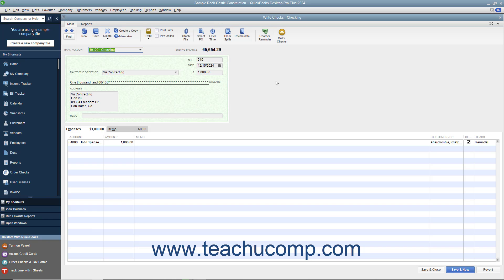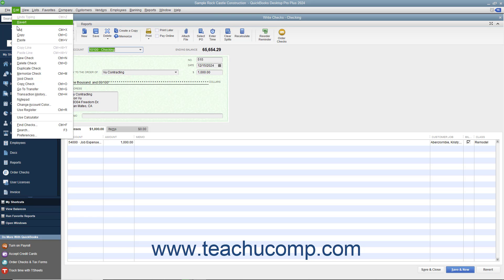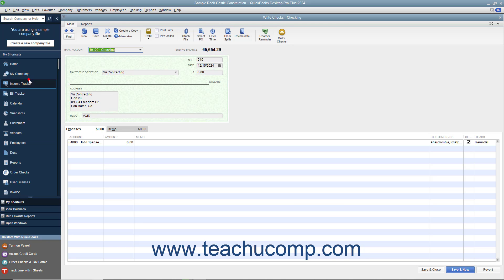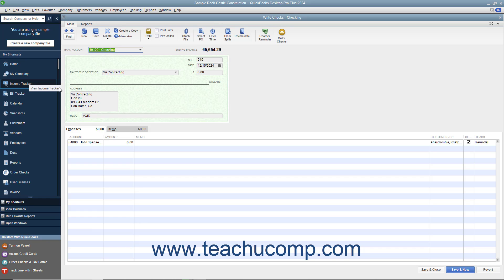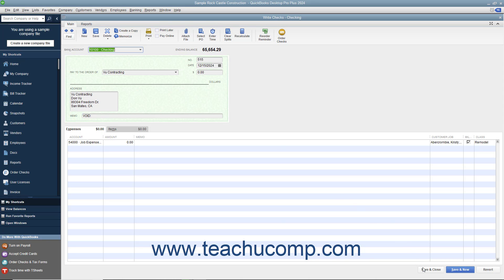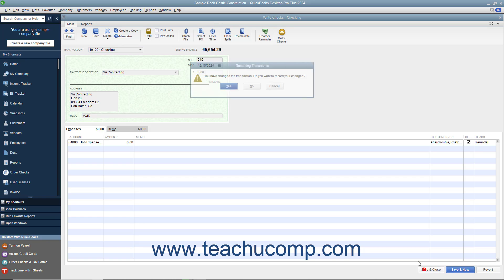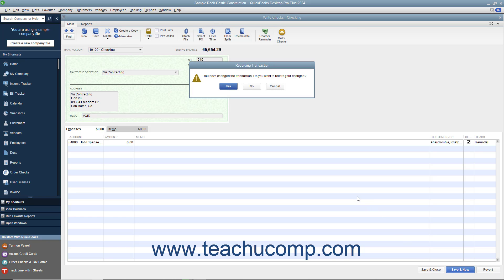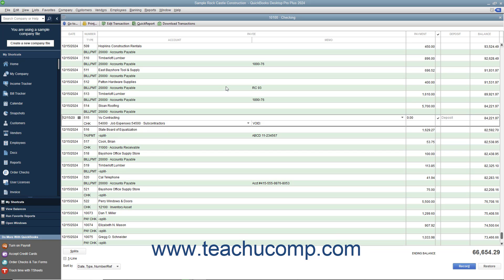How to Void Checks in Intuit QuickBooks Desktop Pro 2024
This video shows you how to void a check in QuickBooks 2024. This video is from our complete QuickBooks Desktop training, _Mastering QuickBooks Made Easy_ ™. *To get the full QuickBooks Desktop training, please visit:*